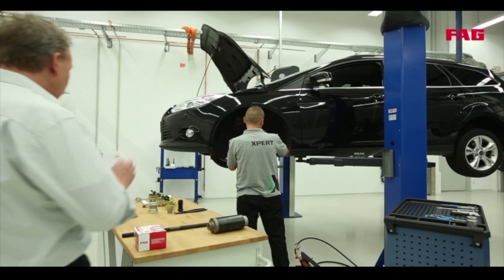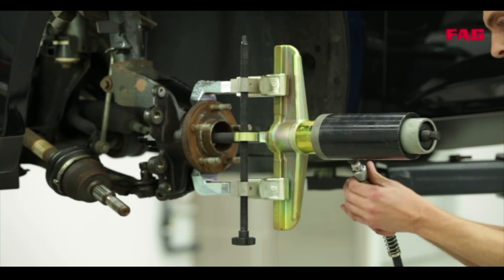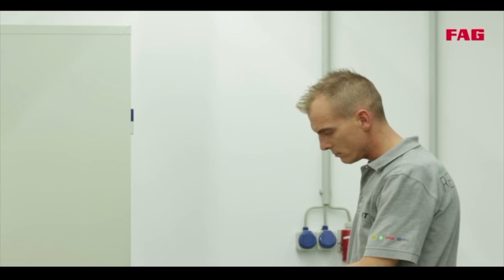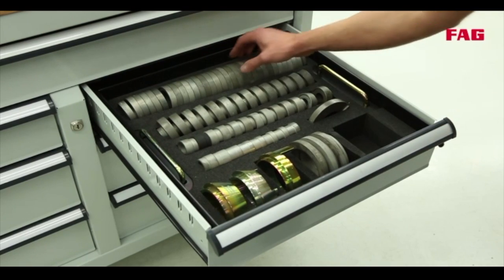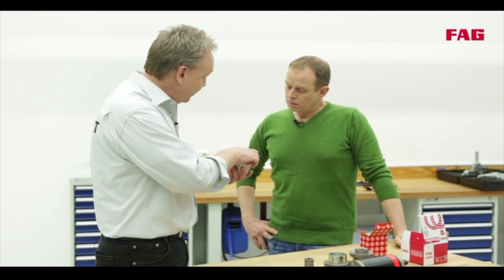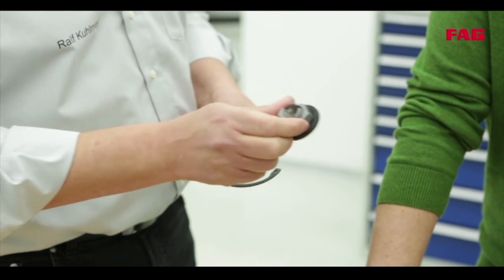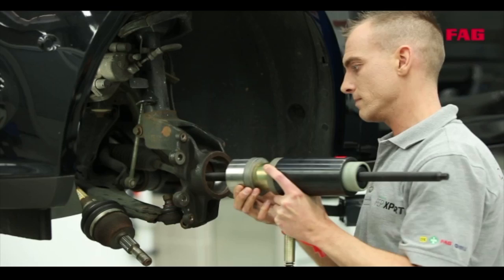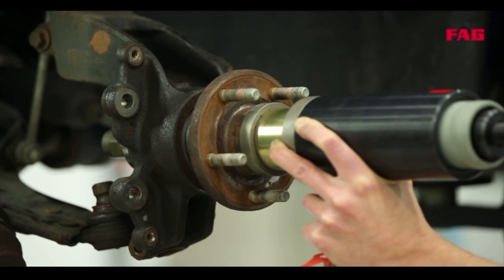Repairing Generation 1 FAG Wheel Bearings | Know Your Parts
Please enter some text...Know Your Parts is a website and tool to help auto technicians. We provide tips on auto repair, car troubleshooting, auto diagnosis, auto parts information and general repair advice. We believe that quality parts coupled with the right advice on how to tackle repairs means less come-backs, loyal, satisfied customers and most importantly, improved safety. Know your Parts is your go to authority for repair tips, diagnostic help and much more.

So here we can see how Tommy is replacing a first-generation wheel bearing. The procedure can of course vary depending on the vehicle model. In order to get to the bearing, he needs to remove the wheel, the braking system, and the drive shaft.

Is that the wheel bearing already?

No, that's the wheel hub. On the first-generation wheel bearings, the hub is not part of the bearing. So the hub has to be removed from the center of the bearing. With the help of a special tool, Tommy is able to replace the bearing whilst the knuckle is still on the vehicle.

That means he could do it another way?

Well, without the special tool you would have to remove the complete steering knuckle and use a hydraulic press to press the bearing out and back in again. Eventually, you may have to carry out a complete wheel alignment.

So that of course means more work and higher costs for the customer?

Exactly. And it takes longer.

And what's happening now?

He's using the hydraulic cylinder to press the hub out of the bearing. In most cases, the inner race of the bearing will be stuck to the dry flange.

So it gets pulled out too?

Right.

So the wheel bearing is totally destroyed and it's impossible to use it again?

Correct. And the inner race has to be removed from the hub in a separate procedure.

How do they do that?

Tommy will show us on the workbench. Here, Tommy's using a special tool for removal. It's quick and simple. The removal tool grabs the inner race. When he turns the spindle, the inner race will be removed from the hub. If the hub is in good condition, it can be used again. So, now, back to the vehicle. You can see here that Tommy is removing the snap ring. The rest of the wheel bearing is still attached to the steering knuckle and that has to be removed too.

Wow, he really does have an impressive range of tools. Does he really need all of them?

Depending on the vehicle model or the diameter of the wheel bearing, he needs different tools to carry out the repair. Now he will use the hydraulic cylinder again but this time it is fitted with a different tool.

And now he has to pump again. Poor Tommy.

Take note, befor fitting the new wheel bearing the bearing seat has to be cleaned and checked thoroughly.

Ok, I understand. So, new wheel bearing?

Hey! You have to be careful with that.

What? But why?

Here we have a wheel bearing with an integrated magnetic encoder. It captures the rotational speed of the wheel for ABS, ESP, and the like. If you were to lay the encoder side close to a magnet, like for instance, this magnetic rod.

Mm-hmm.

You could damage the encoder and the rotational speed wouldn't be captured accurately.

So that means the wheel bearing is broken even though it's brand new?

Exactly, so it's best to leave it in the packaging for as long as possible and take it only out when it's really needed.

Okay, okay, but there are several other components in the box.

We always provide additional components if they're necessary for the repair although equality components of course. Here we have the nut for the drive shaft and the circlip for the bearing fittings for the track wooden or the braking system could also be included if needed.

What are the notes about?

That's the fitting instructions and they are very important. In fact this one describes exactly what I told you about the magnetic encoder. It's important to know which side the encoder is so the bearings can be fitted to the correct way round and this is where you can use the card.

Oh yeah, you mean this card.

Yeah, yeah.

How do I use it? What can I see?

The card will show you which side of the bearing includes the magnetic encoder.

Okay.

So now that Tommy knows, please prepare the tools, and is ready to go.

Let's go.